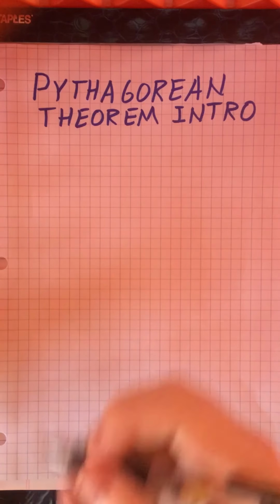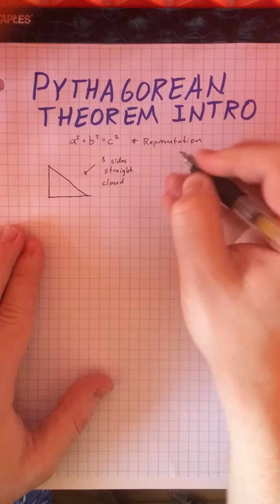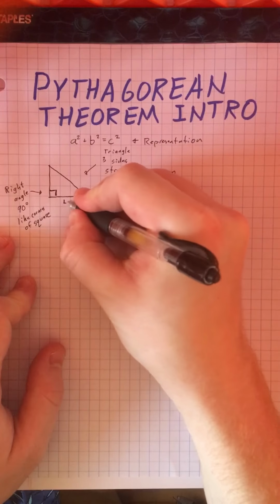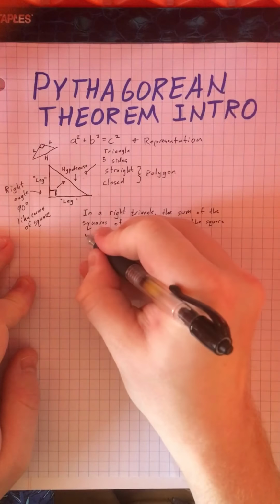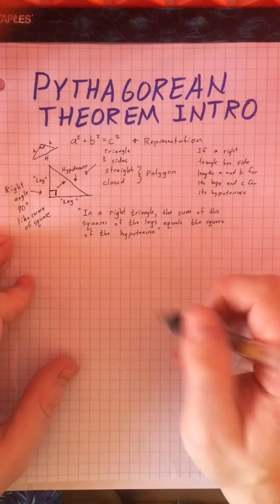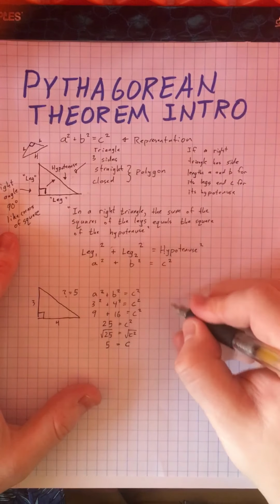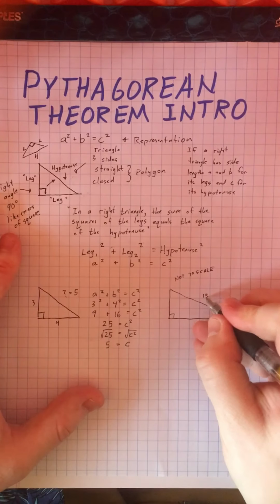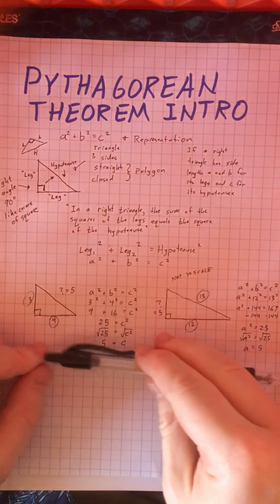Pythagorean theorem intro and solving for sides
How to solve for the unknown sides of a right triangle